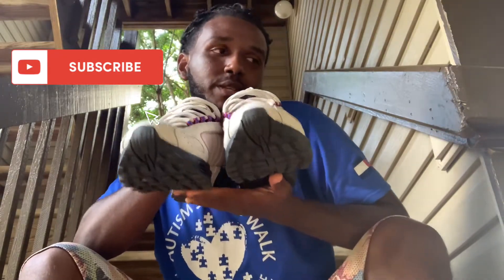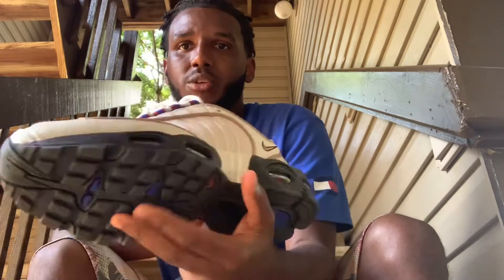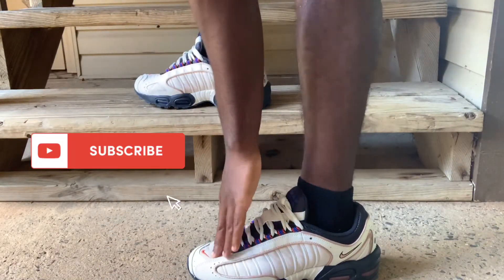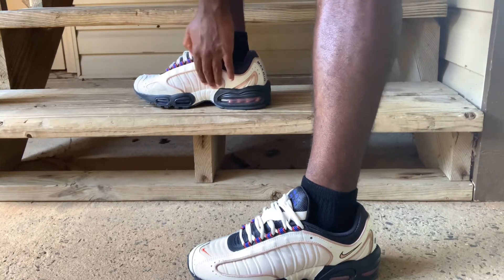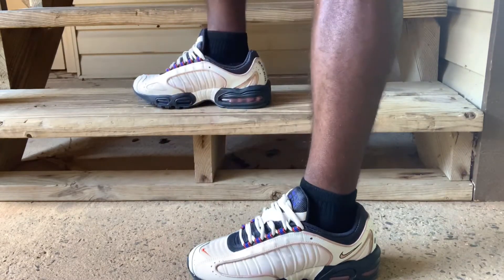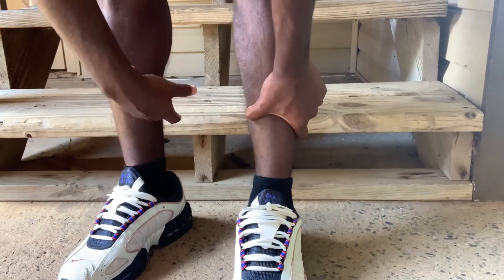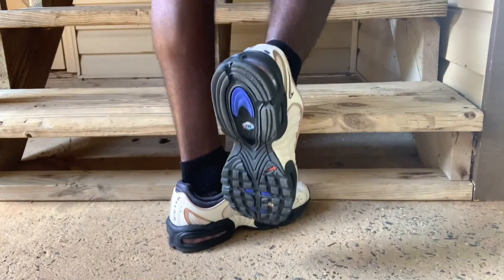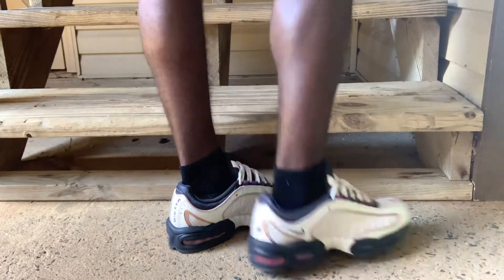Nike air max tailwind IV “bronze” | on foot review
Make sure y’all letting know what y’all want me to do by commenting in the comment section!!